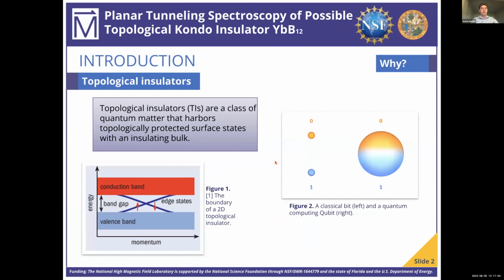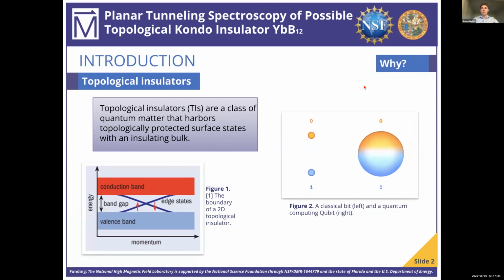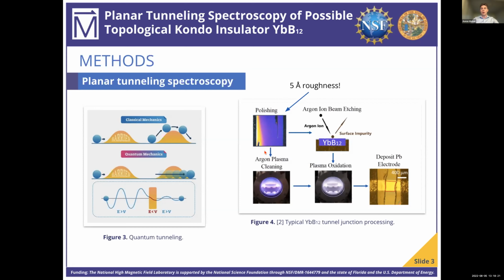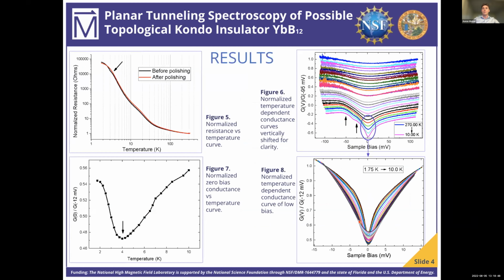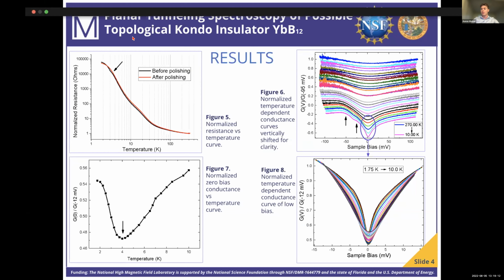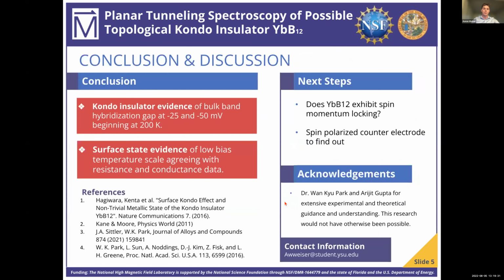REU 2022: Aaron Weiser